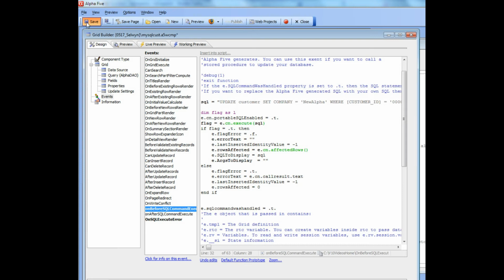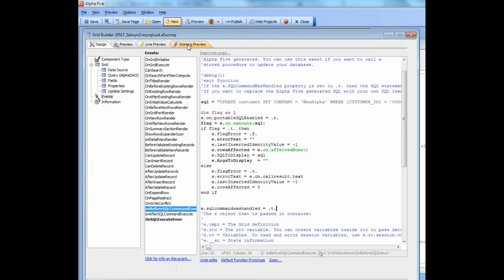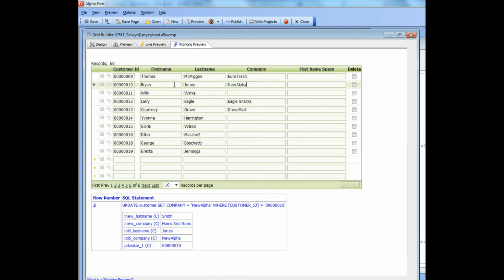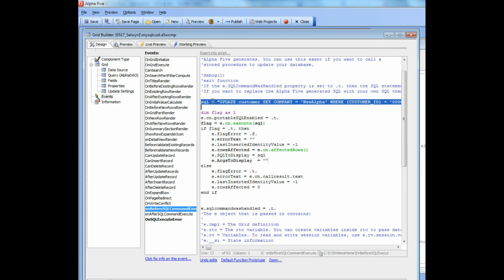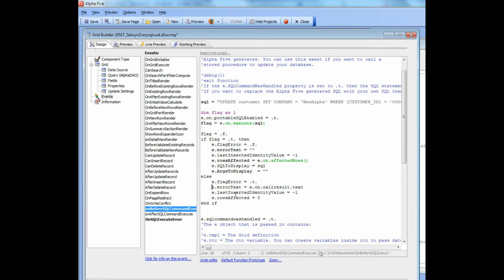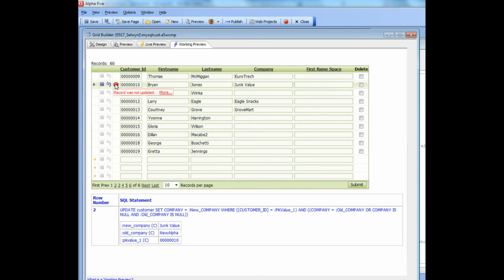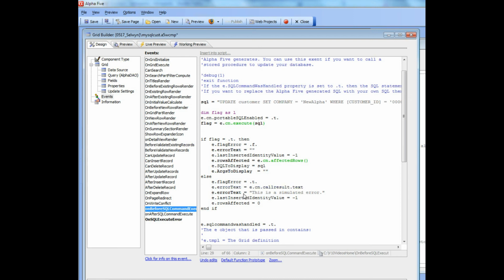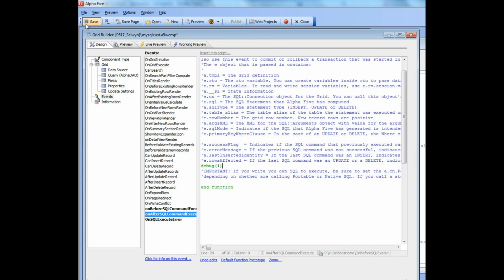V11 Customizing SQL Insert Update and Delete Statements Part 3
Video for ID 78 and SSE12
Alpha Five v11 On before SQL execute 3

In a Grid component that is based on a SQL database, the Insert, Update and Delete SQL statements that are executed when a user inserts, updates or deletes a record are automatically computed by Alpha Five.

In some cases, a user might want more control over how these SQL statements are executed, or might want to use stored procedures to insert, update or delete records.

The onBeforerSQLCommandExecute and onAfterSQLCommandExecute server side events allow you fully customize the SQL statements that the Grid executes in order to insert, update or delete records.

In addition, another common use for these events is to update some other table at the same time as the update is being performed in the tables the Grid is based on. For example, you might want to add a record to a log table.

When you perform updates against some other table as part of our update, insert or delete, you might want to wrap the entire operation into a single transaction. This is easily done by starting a transaction in the onBeforeSQLCommandExecute event and then either committing or rolling back the transaction in the onAfterSQLCommandExecute event.

These videos discuss these new events.